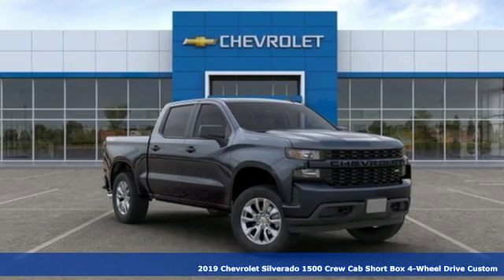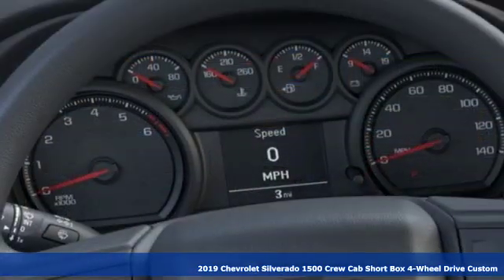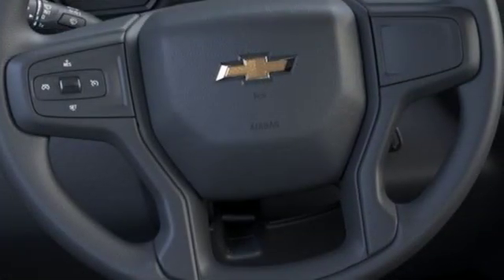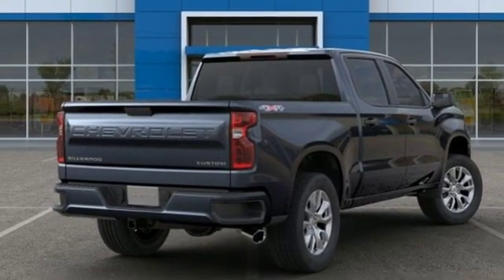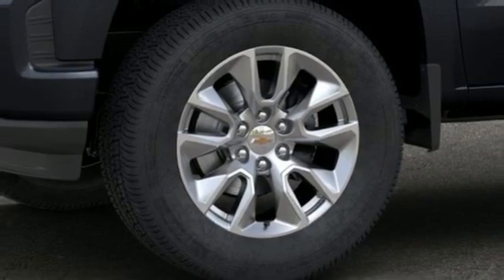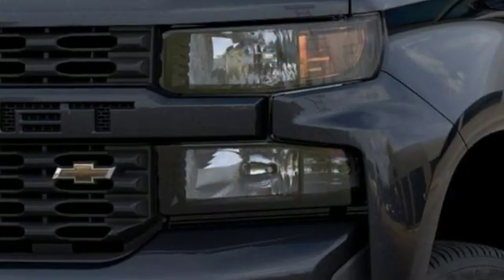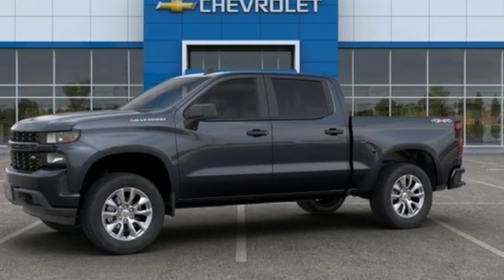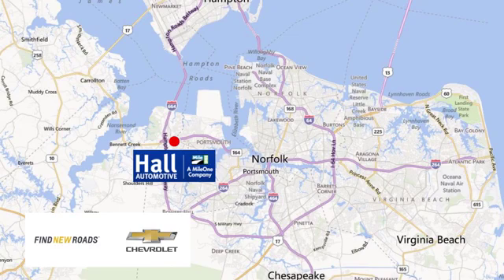New 2019 Chevrolet Silverado 1500 Chevy Dealers in and near Norfolk VA Chesapeake Suffolk, VA - SOLD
Year: 2019
Make: Chevrolet
Model: Silverado 1500
Trim: Custom
Engine: EcoTec3 4.3L V6
Transmission: 6-Speed Automatic
Color: Gray
Interior: Black
Stock #: 1492403
VIN: 3GCPYBEH4KG209905
6-Speed Automatic, 4WD, Black Cloth. Chevrolet Silverado 1500 Custom EcoTec3 4.3L V6 Dealer Discount of $1,959 off MSRP 15/20 City/Highway MPG Factory MSRP: $43,115 $8,209 off MSRP! 6-Speed Automatic 4WD Priced below KBB Fair Purchase Price! Custom Convenience Package (Electric Rear-Window Defogger, EZ Lift Power Lock & Release Tailgate, LED Cargo Area Lighting, Remote Vehicle Starter System, and Theft Deterrent System (Unauthorized Entry)), Custom Value Package, Infotainment Package (OnStar & Chevrolet Connected Services Capable and SiriusXM Radio), Preferred Equipment Group 1CX (170 Amp Alternator, 3.5" Diagonal Monochromatic Display, BluetoothA® For Phone, Body Color Grille, Color-Keyed Carpeting Floor Covering, Deep-Tinted Glass, Electronic Cruise Control, Front Frame-Mounted Black Recovery Hooks, Front Rubberized Vinyl Floor Mats, Locking Tailgate, Manual Tilt Wheel Steering Column, Power Door Locks, Power Front Windows w/Driver Express Up/Down, Power Front Windows w/Passenger Express Down, Power Rear Windows w/Express Down, Rear 60/40 Folding Bench Seat (Folds Up), Rear Rubberized-Vinyl Floor Mats, and Remote Keyless Entry), Trailering Package, 6-Speed Automatic, 4WD, Black Cloth, 3.42 Rear Axle Ratio, 4-Wheel Disc Brakes, 6 Speakers, ABS brakes, Air Conditioning, Alloy wheels, AM/FM radio, Brake assist, Bumpers: body-color, Cloth Seat Trim, Delay-off headlights, Driver door bin, Driver vanity mirror, Dual front impact airbags, Dual front side impact airbags, Electronic Stability Control, Exterior Parking Camera Rear, Front 40/20/40 Split-Bench Seat, Front anti-roll bar, Front Center Armrest, Front License Plate Kit, Front reading lights, Front wheel independent suspension, Fully automatic headlights, Heated door mirrors, Heavy Duty Suspension, Heavy-Duty Rear Locking Differential, Hitch Guidance, Illuminated entry, Low tire pressure warning, Occupant sensing airbag, Outside temperature display, Overhead airbag, Overhead console, Panic alarm, Passenger door bin, Passenger vanity mirror, Polished Exhaust Tip, Power door mirrors, Power steering, Power windows, Radio data system, Radio: Chevrolet Infotainment 3 System, Rear reading lights, Rear step bumper, Remote keyless entry, Speed control, Speed-sensing steering, Split folding rear seat, Tachometer, Tilt steering wheel, Traction control, Trip computer, Variably intermittent wipers, Voltmeter, and Wheels: 20" x 9" Bright Silver Painted Aluminum. *Every Internet Price includes current applicable manufacturer rebates, incentives, and dealer discounts. Some incentives may require financing through GM Financial on approved credit. You may also qualify for additional manufacturer incentive programs (e.G., College graduate, owner loyalty, and military). See dealer for more details about these programs. Your additional costs are sales tax, tag and title fees for the state in which the vehicle will be registered, freight, any dealer-installed options (if applicable) and a dealer processing fee ($299 Maryland; not required by law); ($699 Virginia, North Carolina). Freight charges: $875 (Bolt EV, Cruze, Impala, Malibu, Sonic, Spark, Volt); $895 (Equinox, Traverse, Trax); $995 (Camaro, Camaro ZL1, City Express, Colorado, Corvette Grand Sport, Corvette Stingray, Corvette Z06, SS Sedan); $1,195 (Express Cargo, Express Passenger); $1,295 (Silverado 1500, Silverado 2500HD, Silverado 3500HD, Suburban, Tahoe). Prices are subject to change, and prior sales are excluded. While every reasonable effort is made to ensure the accuracy of this information, we are not responsible for any errors or omissions contained on these pages. Please verify any information in question with the dealer. Price includes: $1,000 - General Motors Consumer Cash Program. Exp. 09/03/2019, $1,000 - Silverado/Sierra Incremental Consumer Cash. Exp. 09/03/2019, $4,250 - Chevrolet Bonus Cash Program. Exp. 09/03/2019

Address:
3412 Western Branch Blvd